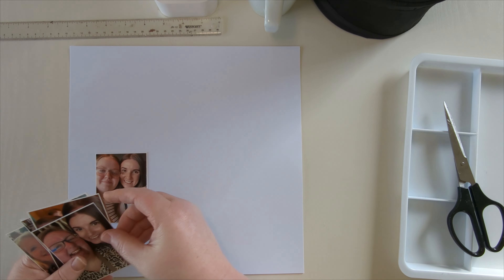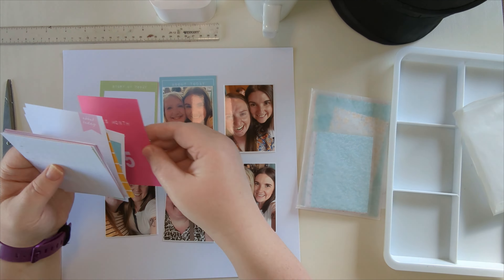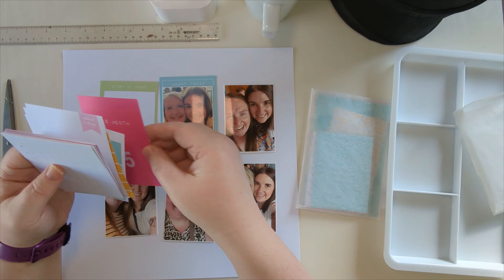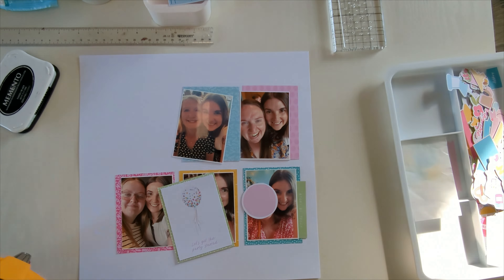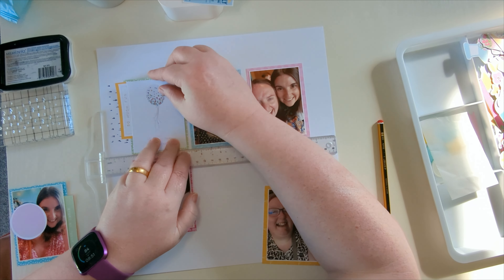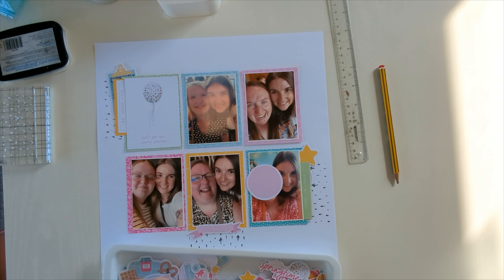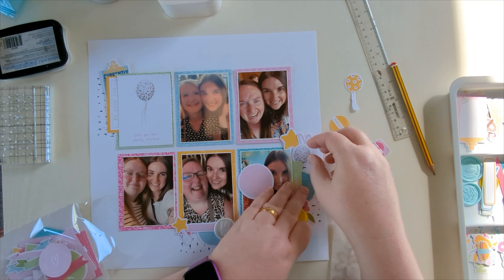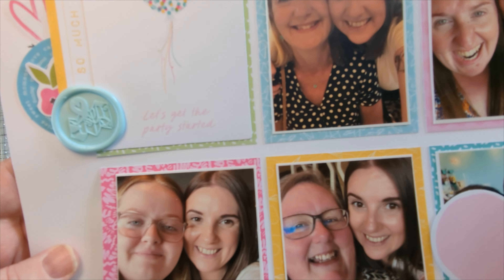Scrapbook Process #203 Get the Party Started: DLS Design - Zestful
Playing with @dlsdesign Zestful collection today for a grid layout made up of 3" x 4" Pocket Page cards celebrating my niece's birthday in May.